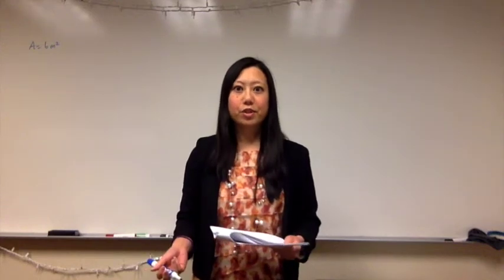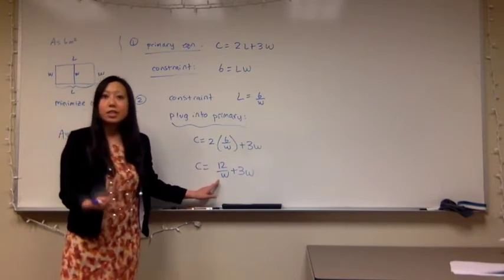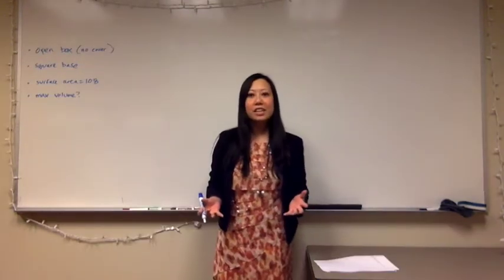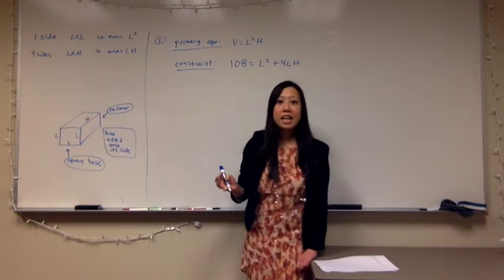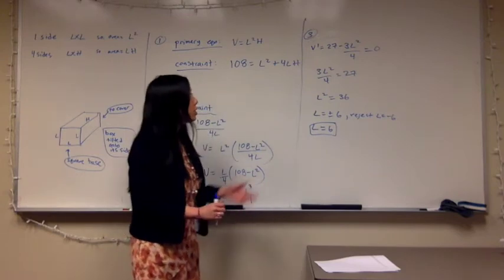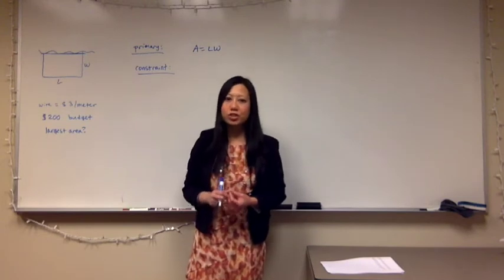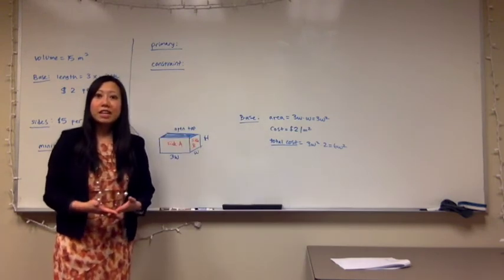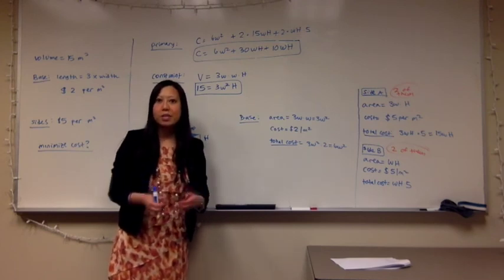Section 4.7: Optimization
This follows the examples in my notes (I skipped example 3 since this was done in both of my sections).  Example 1 at 0:00, Example 2 at 7:02, Example 4 at 15:30, Example 5 at 18:32